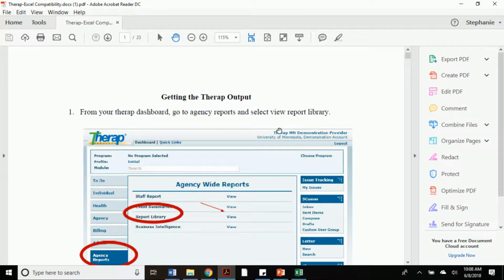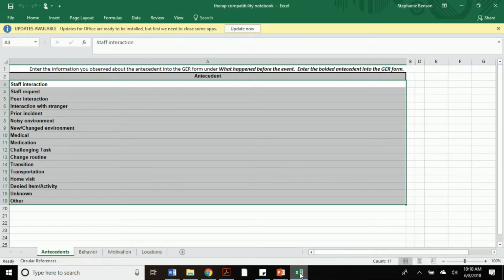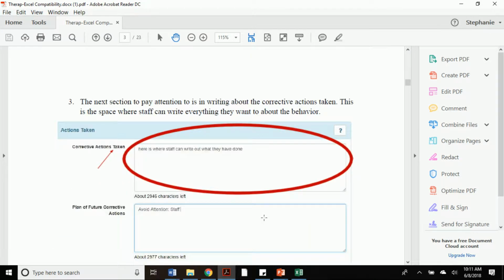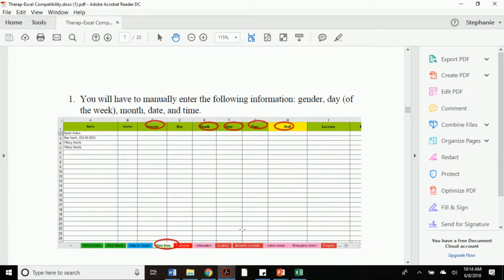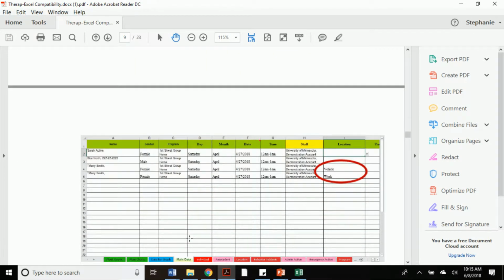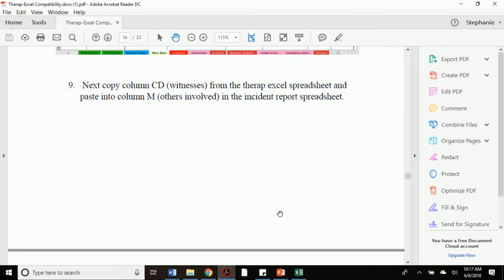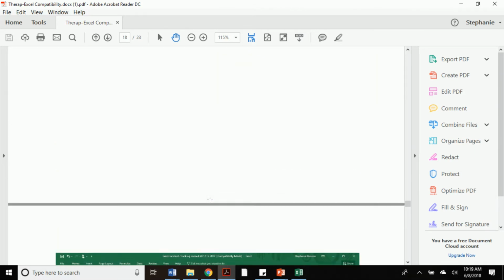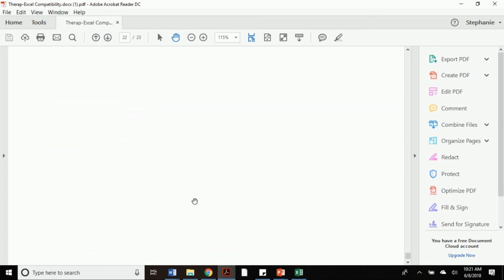Incident Reporting/Therap Compatibility Webinar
This webinar will describe how to export information from Therap into an excel spreadsheet that will help you graph your incident report data.